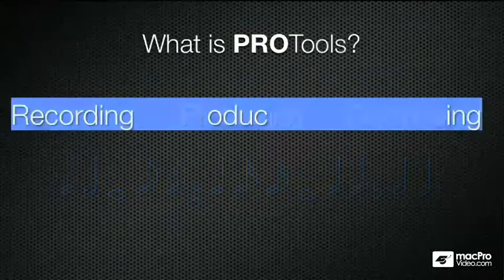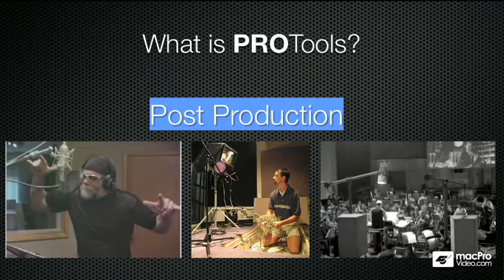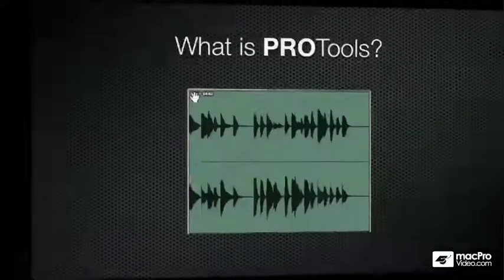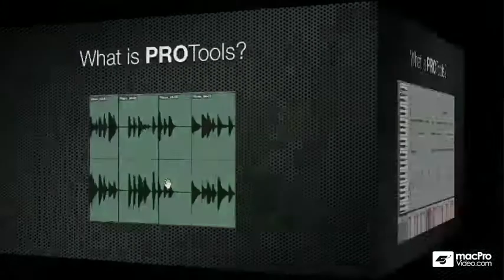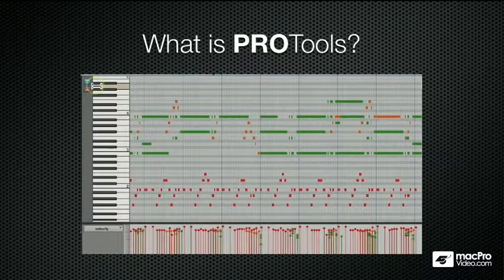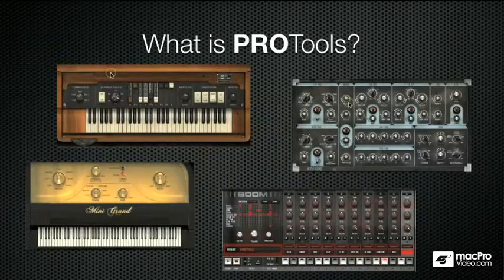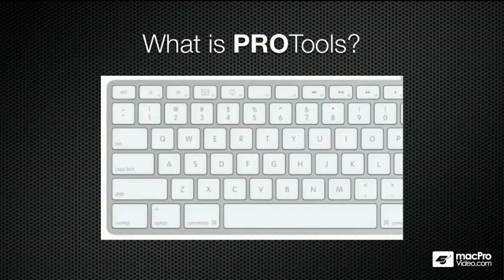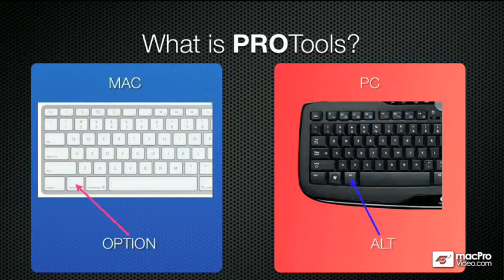Pro Tools 101: Core Pro Tools 9 - 1 Welcome to Pro Tools 101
Pro Tools 101: Core Pro Tools 9 by Scott Freiman
Video 1 of 86 for Pro Tools 101: Core Pro Tools 9

Pro Tools is the platinum standard for working with digital audio. Now its amazing tools are available to everyone because Pro Tools 9 is all about flexibility and portability. You can start a session on your laptop in standalone mode.  You can move the same session to an HD studio for overdubs. Then bring that same session to your home studio and hook up your Apogee interface or any other Core Audio or ASIO interface for more production and mixing!

In this tutorial  "Pro Tools 9 101: Core Pro Tools 9," Scott Freiman leads you through all of the basics of working with Pro Tools - from recording and editing audio to using the MIDI and score editors.

And with Scott showing the way you will pick up scores of tips, tricks, and shortcuts while, at the same time, getting all the information you need to start immediately laying down professionally sounding tracks.

This tutorial will also show you how useful the Pro Tools MIDI editing features can be! You'll learn valuable tricks for recording and editing MIDI to make original compositions without resorting to other applications like Sibelius (and if you do use Sibelius, be sure to check out our Sibelius 101: Core Sibelius tutorial).

But of course, it would not be Pro Tools if we didn't cover recording and editing audio itself. Scott covers everything you need to know to make great music. From recording like a pro to mixing, from adding DSP effects to automating those effects so they evolve through time ... this tutorial will help you get the most out of Pro Tools!

This is a comprehensive tutorial, but you don't need to watch the entire show. Use the comprehensive menus and keyword search features to quickly find topics of interest ... that's the essence of macProVideo.coms Nonlinear Educating!